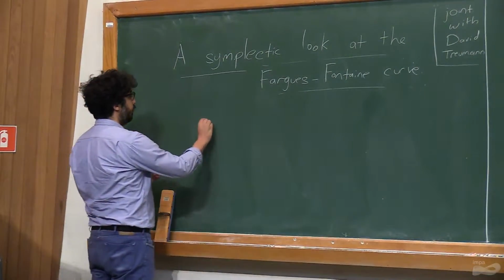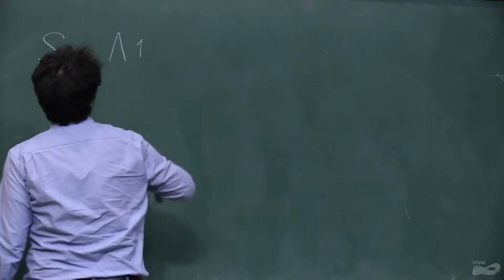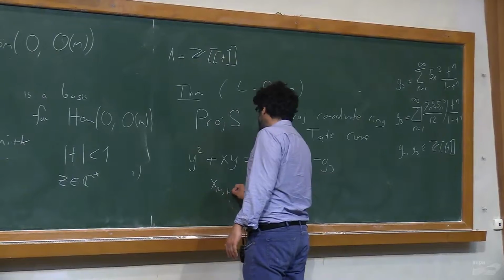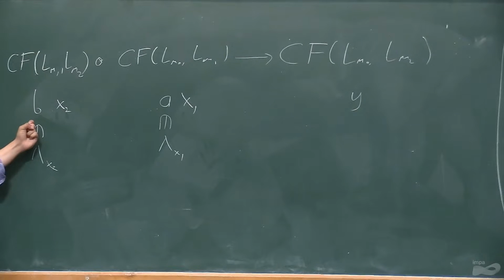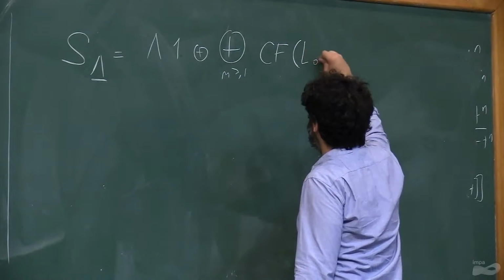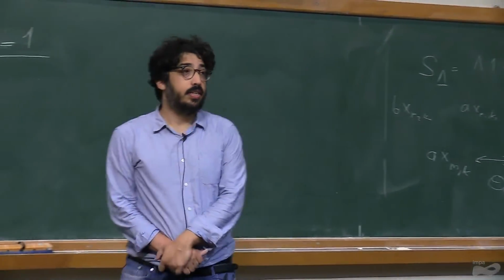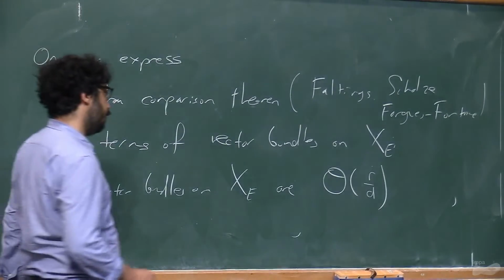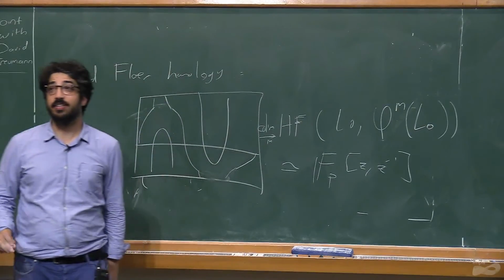International Conference on Symplectic Topology - A symplectic look at the FarguesFontaine curve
Speaker: Yanki Lekili (King’s College) - A symplectic look at the FarguesFontaine curve